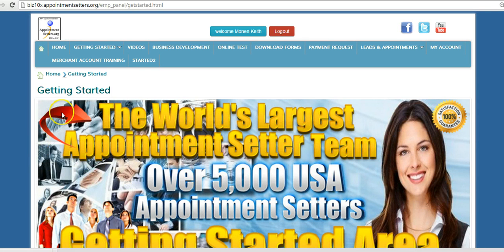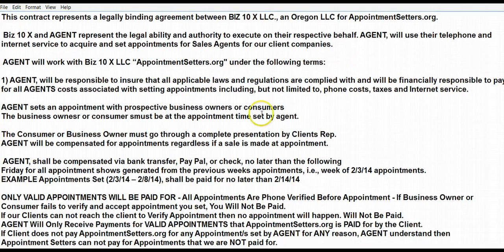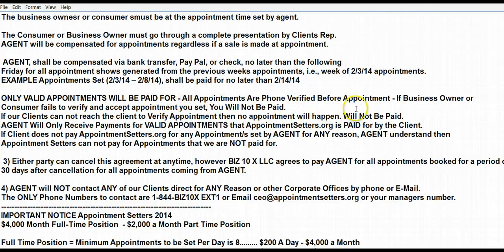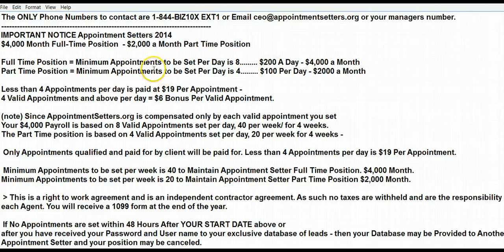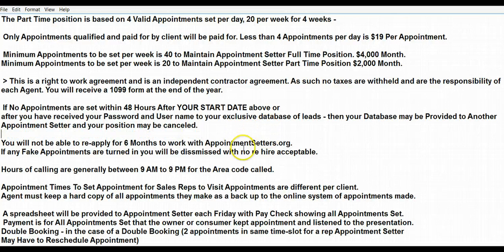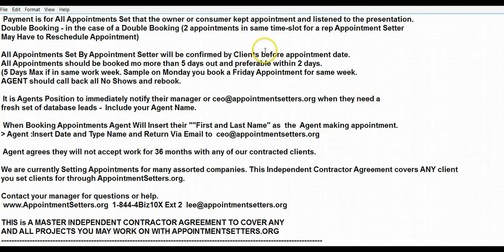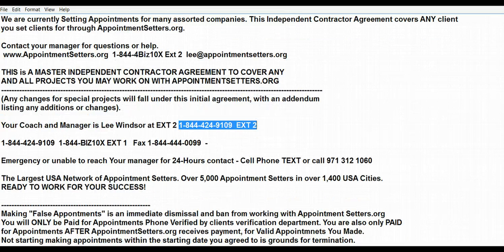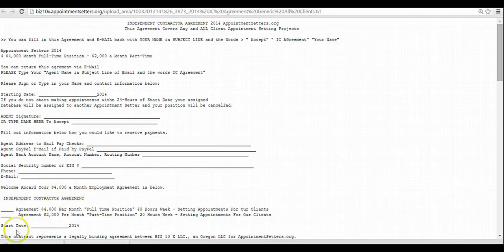Video 4 2014 Independent Contractor Agreement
Simple agreement to make $2,000 to $4,000 a Month Working from home Independent contractors agreement video.